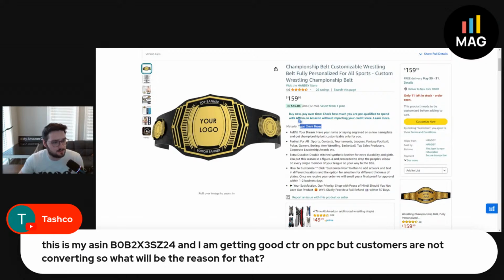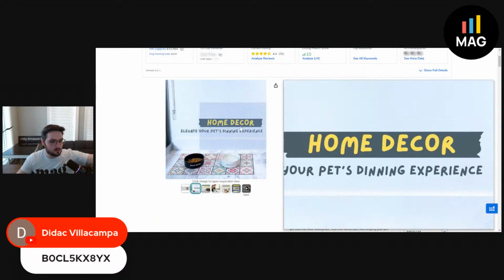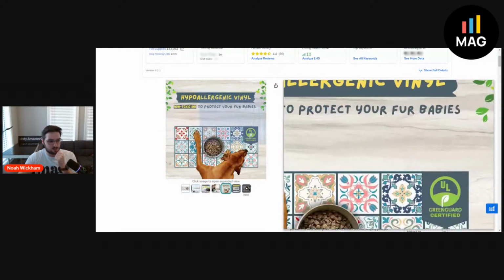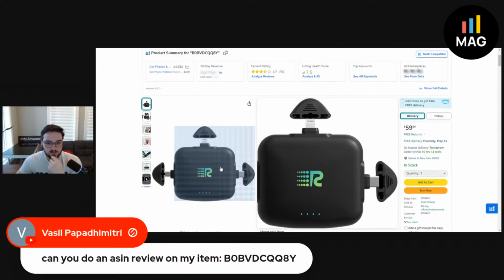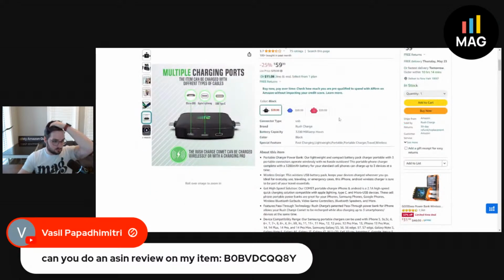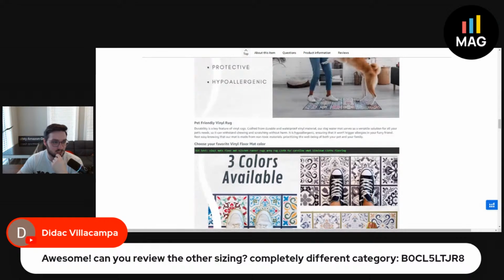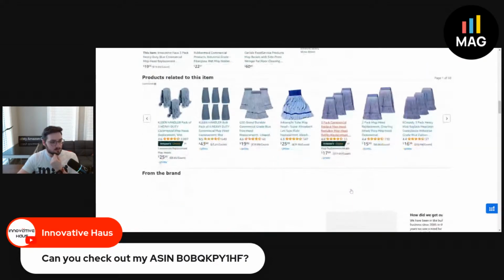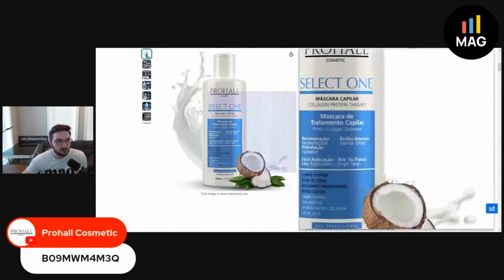My Amazon Guy Friday Live Q&A with Noah Wickham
Struggling to crush it on Amazon? Noah Wickham has the answers! Join our Friday Live Q&A and learn from Amazon expert Noah Wickham.

→ Real-time solutions to your toughest Amazon challenges.
→ Expert advice straight from Noah.
→ Weekly sessions to boost your Amazon business.

This isn't your average Q&A—it's a goldmine of Amazon insights delivered to you every Friday.

Level up your Amazon game.
Connect with a like-minded community.
Take actionable steps to skyrocket your sales.

Don't miss out. Be part of the action and let's conquer Amazon together!

Timestamps:

00:00 - Countdown
09:48 - Introduction
10:25 - Missed Fulfillment Refund
11:15 - Image Variation
12:08 - Other Ways to Bring ACOS Down
13:30 - Amazon VAT Requirements
14:53 - SEO Title Strategy
15:53 - Product Launch Opportunities in 2024
16:45 - PPC Client Expectations
17:52 - Reducing Total Advertising Cost of Sales (TACoS)
18:45 - External Traffic and Keyword Ranking
20:31 - Handling Hijackers on Your Listing
21:18 - Addressing Amazon Account Fund Holds
22:12 - Product Targeting and Ad Groups Strategy
24:05 - Prime Exclusive Discount Issues
26:18 - PPC Bid Strategies
27:52 - Testing Keywords for High-Value Products
29:04 - Importing Products from China to the USA
30:13 - Changing Brand Name on Amazon
32:23 - PPC Pay Ranges at My Amazon Guy
33:05 - High Click-Through Rate (CTR) but Low Conversions
35:02 - Suppressed Prime Discounts and Reserve Policies
37:18 - ASIN Review Requests
39:12 - Improving Amazon Listing Quality
41:02 - Alt Text Importance for Amazon Listings
43:50 - Managing PPC Campaigns Effectively
46:45 - Benefits of Amazon Global Logistics
49:25 - Reducing ACOS and TACoS for Large Accounts
52:10 - Strategies for Product Listing Improvements
55:19 - Maximizing Prime Day Sales
57:50 - Dealing with Restricted PPC Categories
1:01:03 - Optimizing A+ Content
1:03:15 - Handling Amazon Vendor Contributions
1:05:23 - Utilizing Dayparting for PPC Campaigns
1:07:20 - Effective Brand Registry Management
1:10:02 - Managing High-Competition Keywords
1:12:35 - Amazon Listing Reviews
1:14:52 - Enhancing Brand Story and A+ Content
1:17:30 - Maintaining High Product Ratings